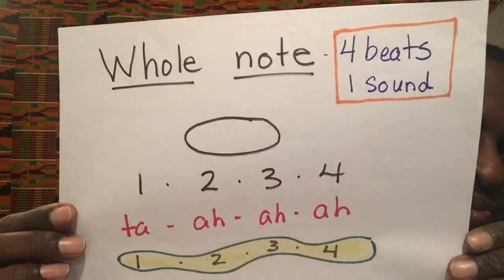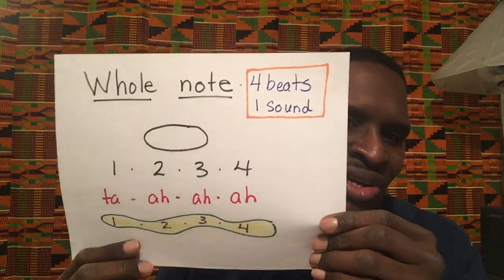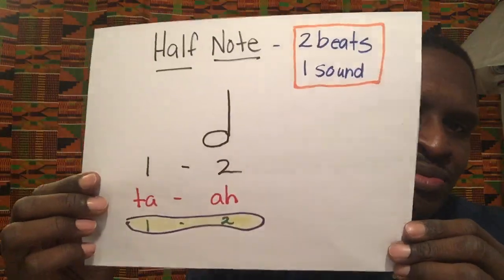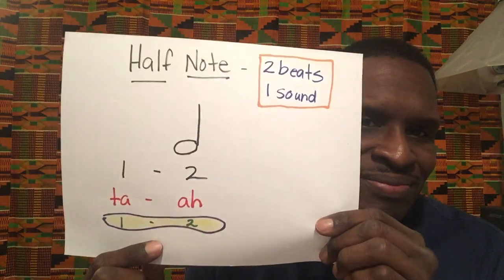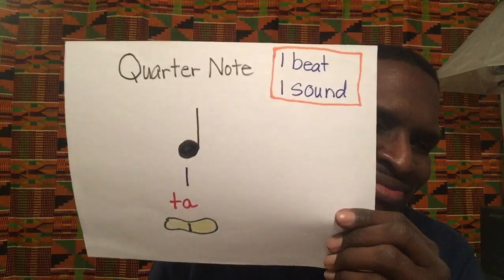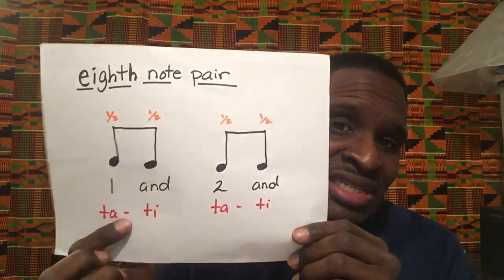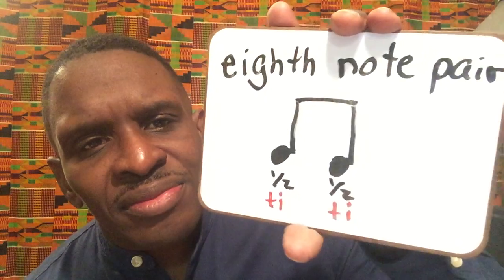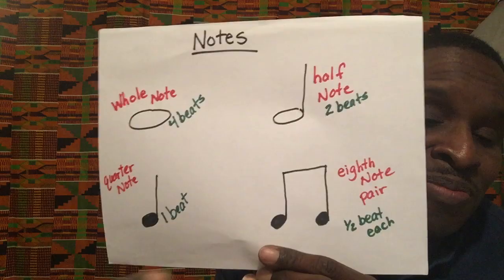Notes and Note Values Review